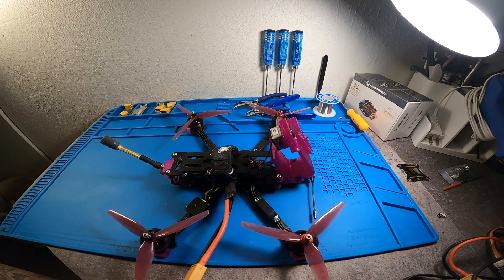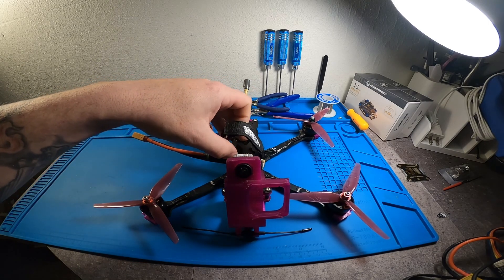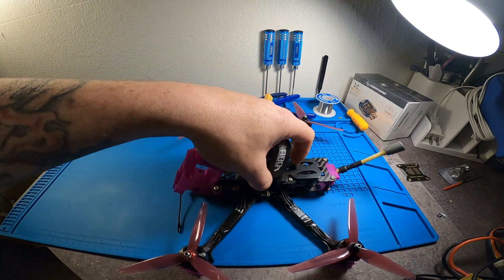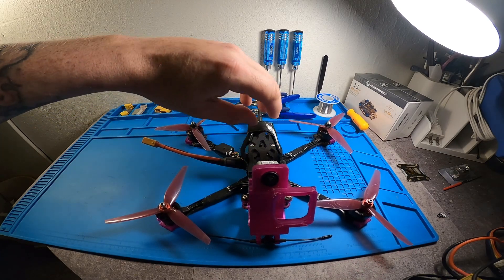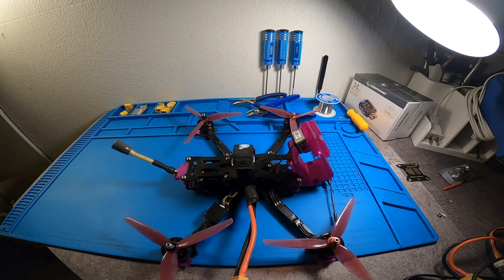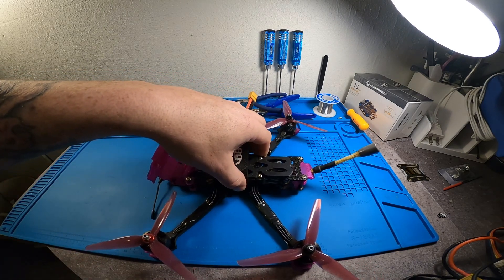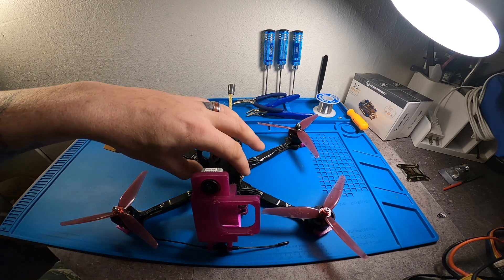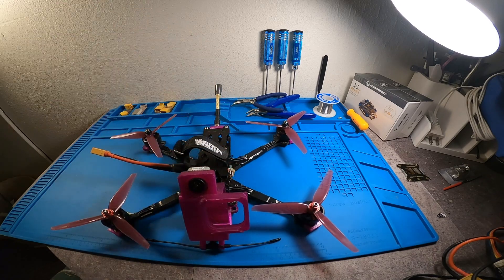Jack's 3D Printing ZAKU frame review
In this review we will be introducing a new frame fresh on the market for sale as of 12/26/2020 The ZAKU by Jacks 3D Printing. You can buy this frame for $66.00 here:
this is an open source frame that originated from FlOwFPV check his page out this version I reviewed has Jack Higgins personal touch to the design and prints to add to the ease of building.

add $20.00 for the custom TPU prints (many variations available) or print them your self from here: